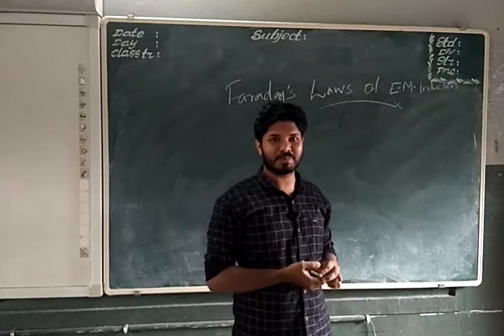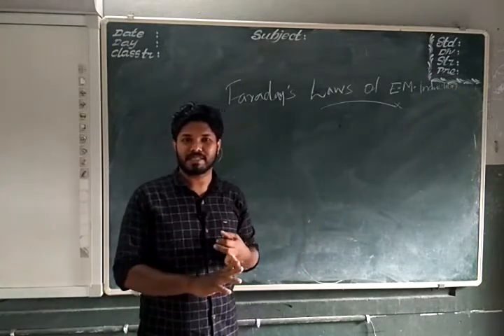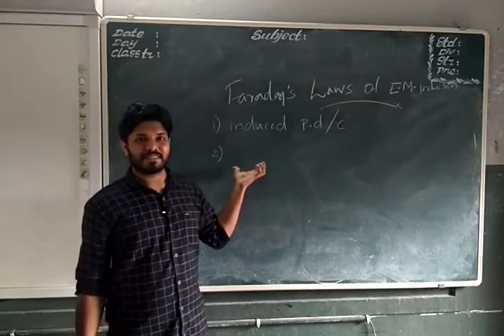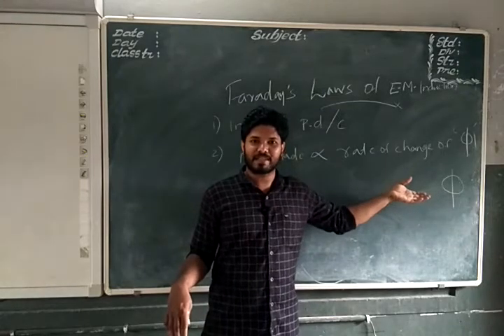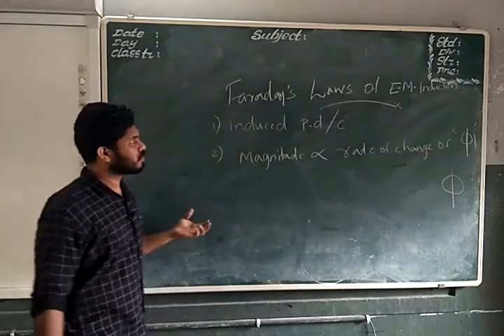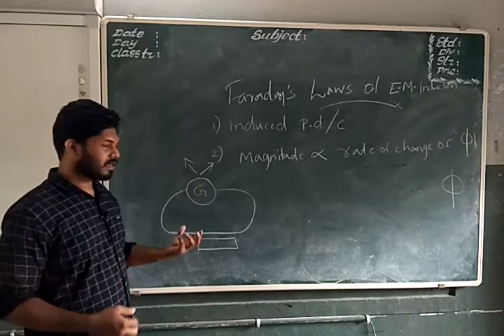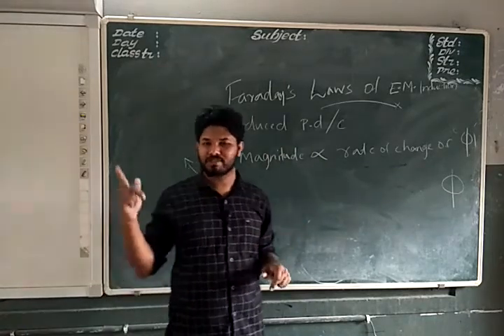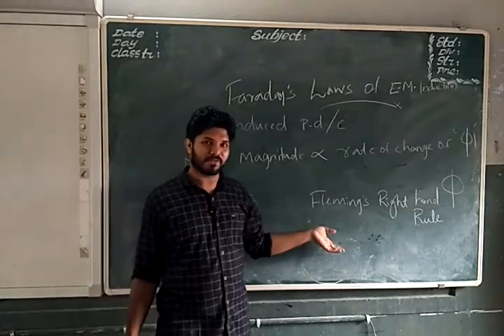Class 10 Physics Faraday's law of electro magnetic induction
Flemings right hand rule